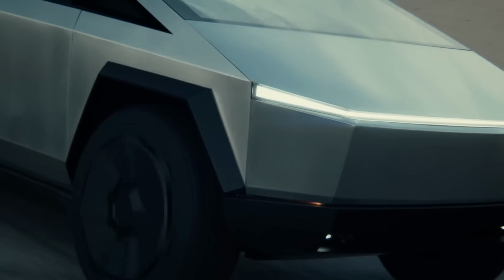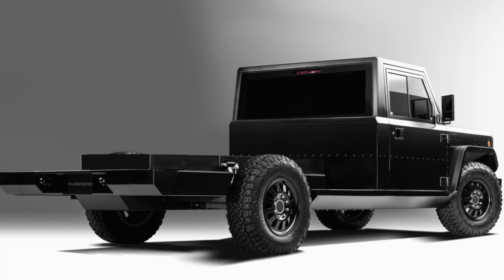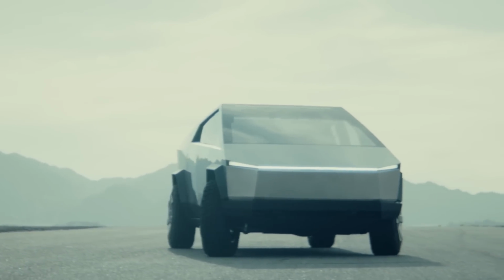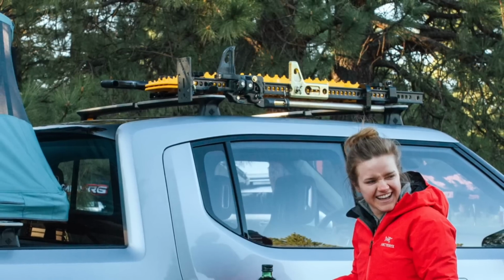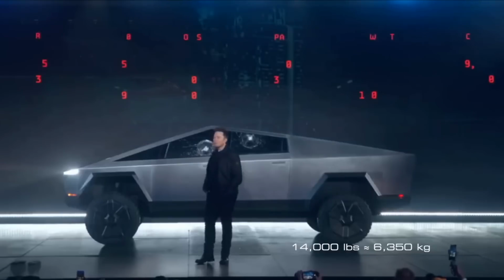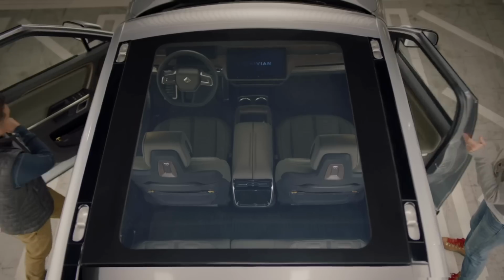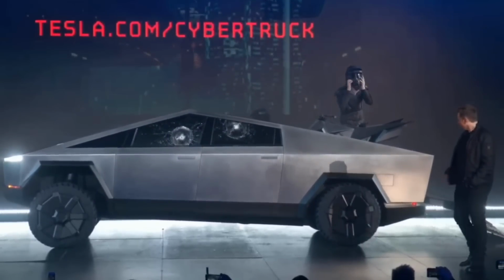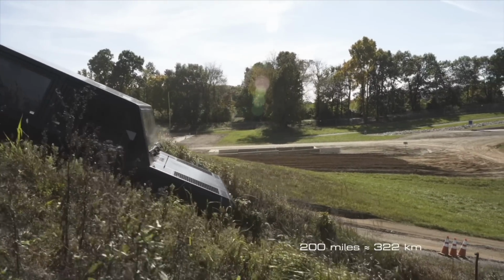Tesla Cybertruck vs Rivian R1t vs Bollinger B2. We Compare All Three!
While there are now plenty of plug-in car choices on the market today, there aren't really any sensible plug-in pickup choices yet.

Luckily this is changing, with big automakers promising future electric pickups -- and Tesla, Rivian, and Bollinger readying their own very different pickups coming to market.

Today, we're comparing those very unique pickups. Here's what we know thus far, and which one Nikki would choose if she could.

Script: Morgan Thiers
Presenter: Nikki Gordon-Bloomfield
Produced: Transport Evolved